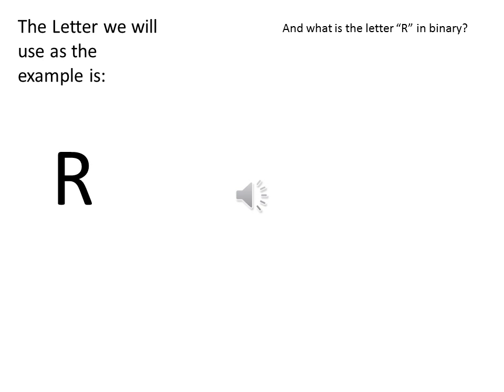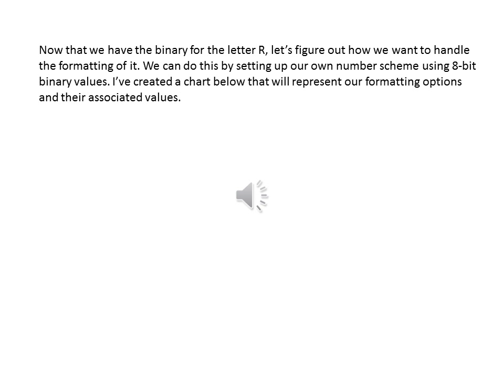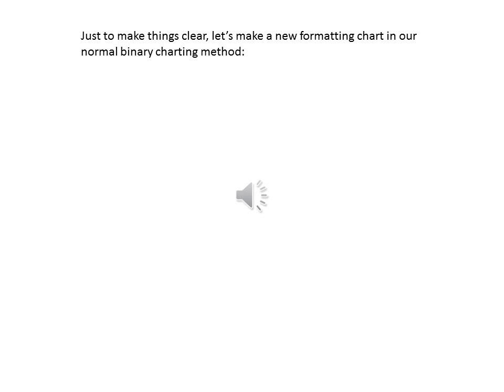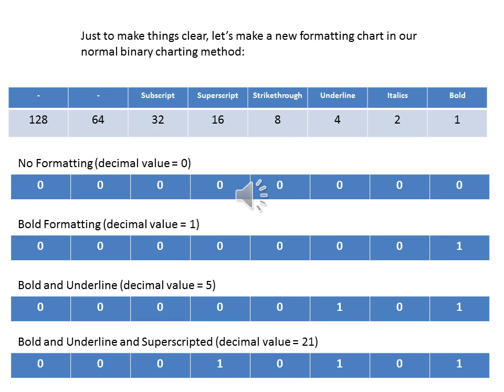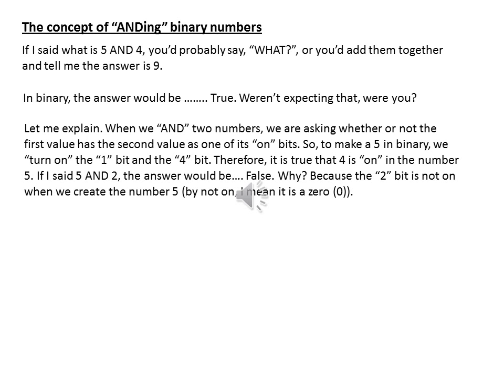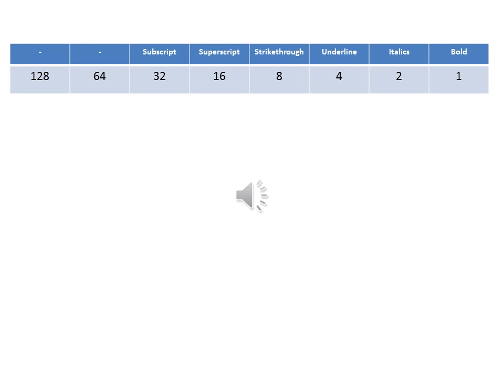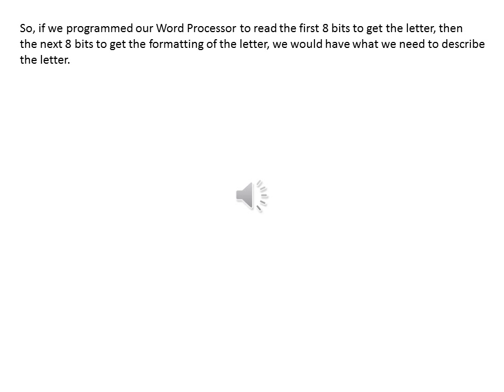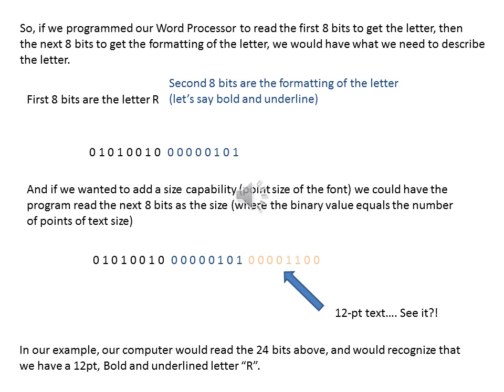Application of Binary Numbering in a Word Processor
This video is a part of the IS6973 Course, UTSA, taught by Kenneth Pierce.